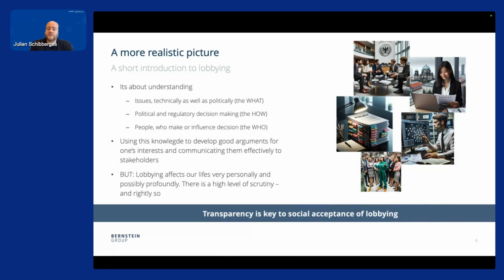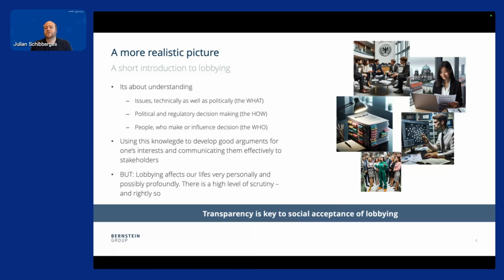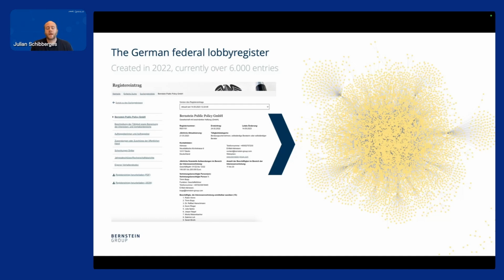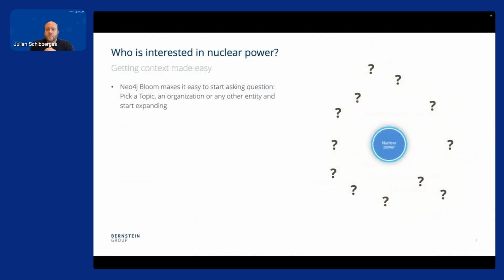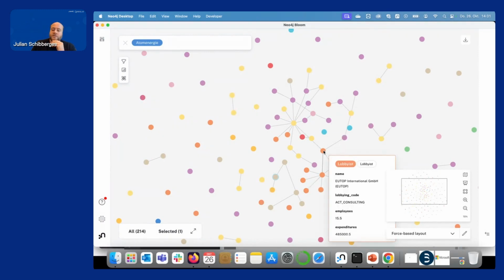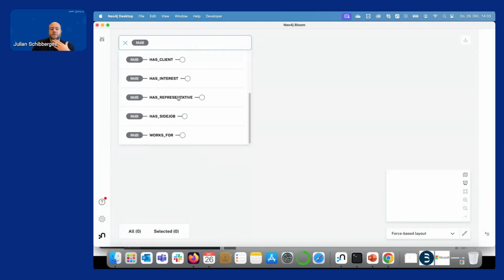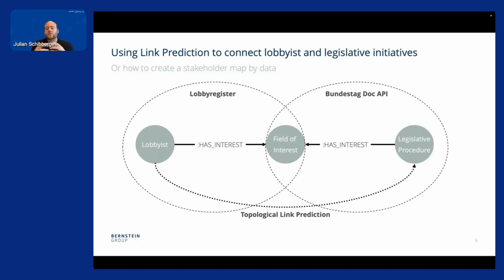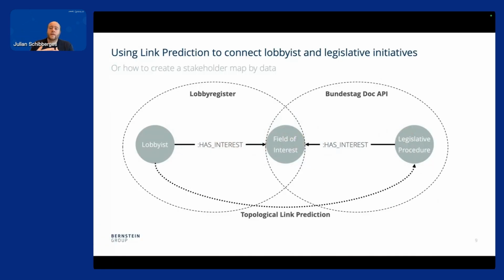NODES 2023 - Lobbygraph: Delving Into the Graph of Germany's New Lobby Register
Understanding political interests is vital in a democratic society, and graphs help us understand those interests better. In this session, Julian will show you how structuring data as a graph yields new insights into the networks of political advocacy, based on the newly-introduced lobby register of Germany's federal parliament. You'll also find out how he uses Neo4j Graph Data Science to identify hidden actors and use the link prediction algorithm to connect lobbyists with parliamentary initiatives.